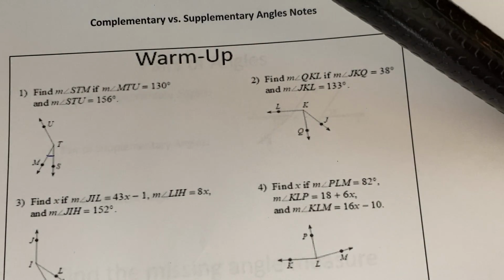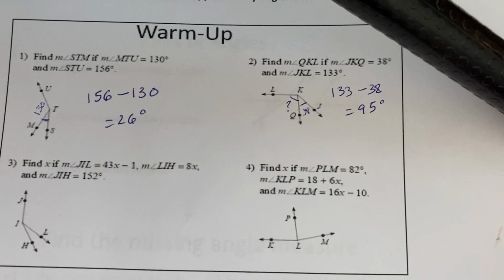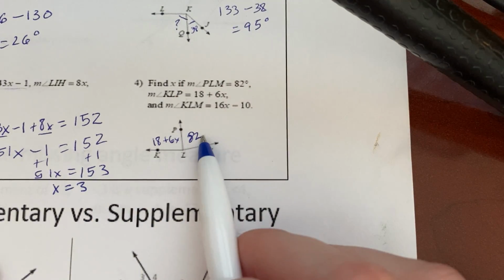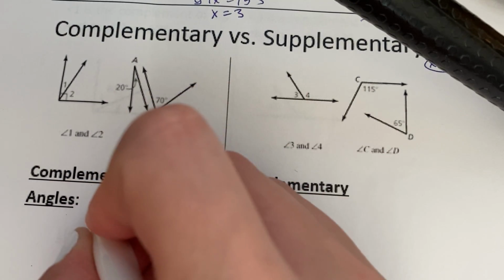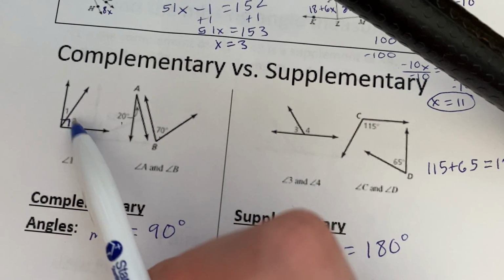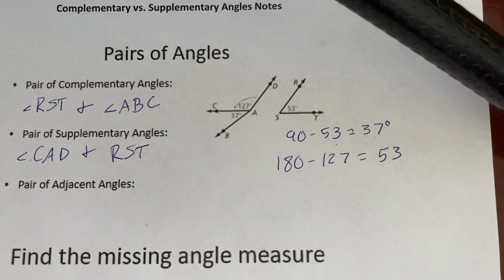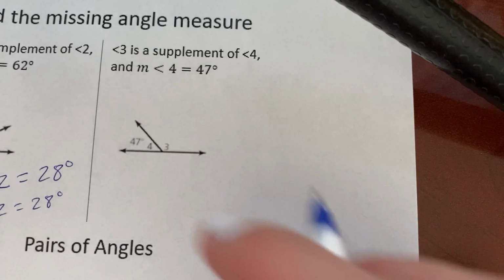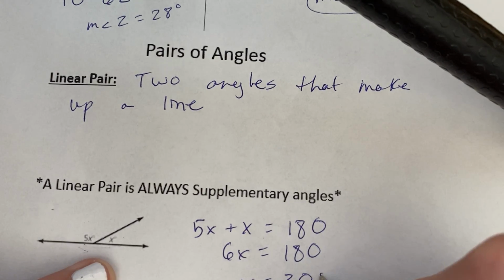Complementary and Supplementary Angles